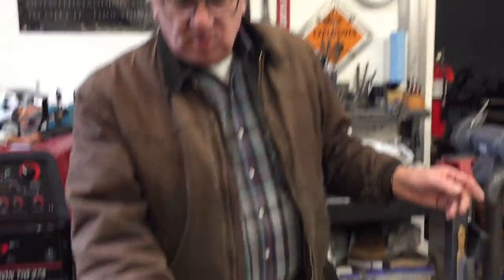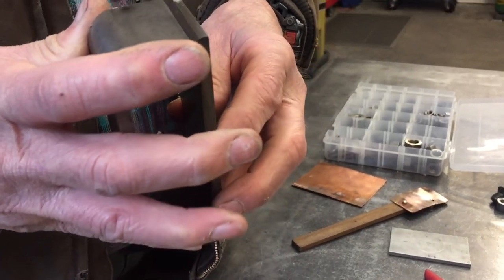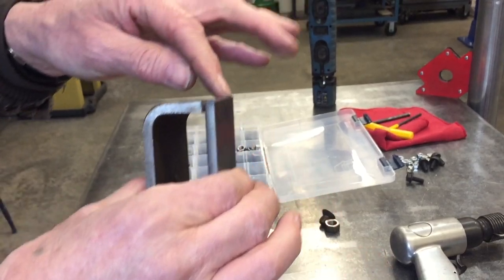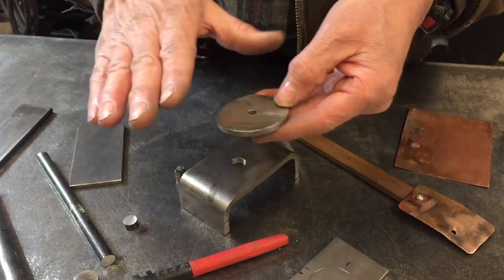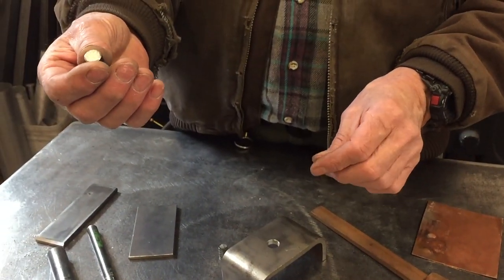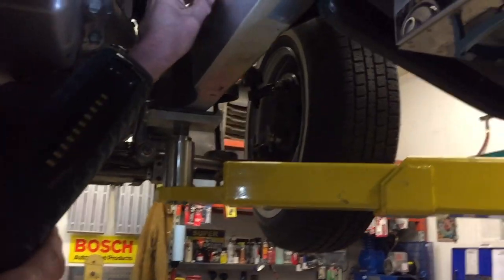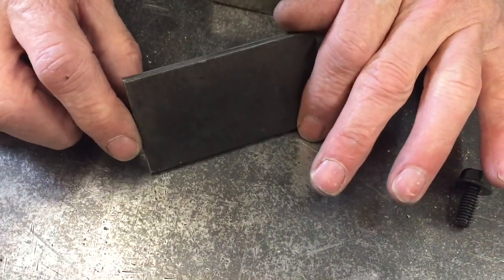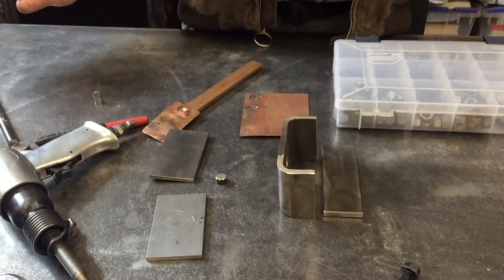Frame boxing tips and tricks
Answering viewer questions